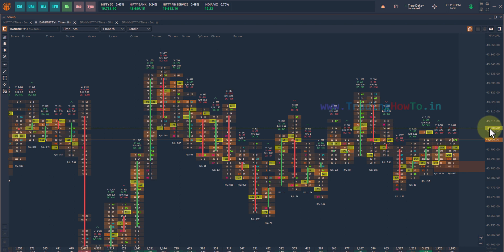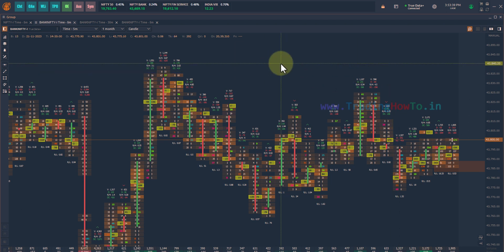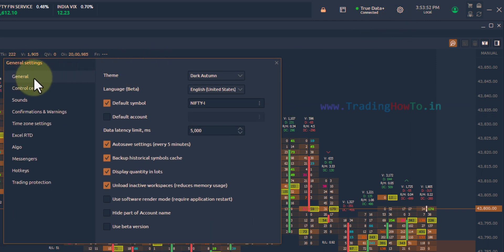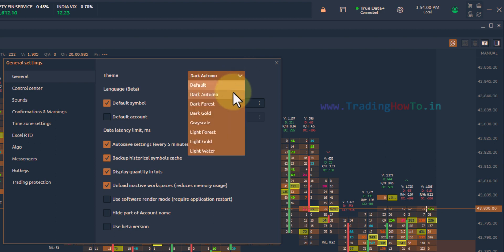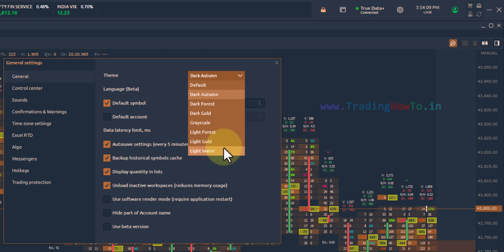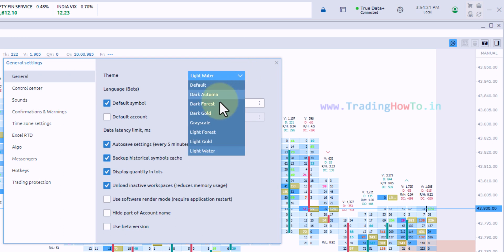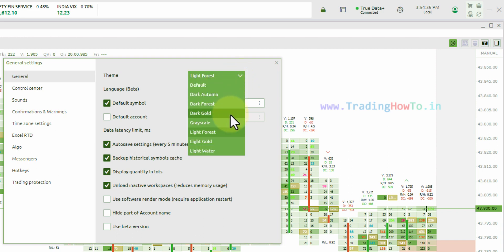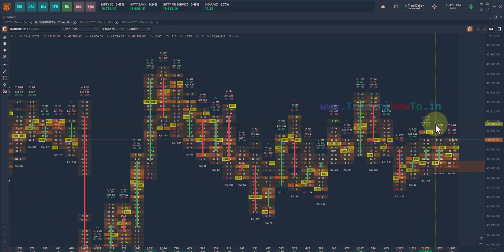How to Change Theme in Quantower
In this video, we will show you how to change the theme in the Quantower trading platform. By default, Quantower comes with a dark theme, but you can easily switch it up. Simply click on the gear icon in the top right corner to open the general settings window. Then, select the "theme" option and choose from multiple themes available. Click on your desired theme to apply the changes. For example, selecting the light theme will immediately change the look. Experiment with different themes and find the one that suits you best.